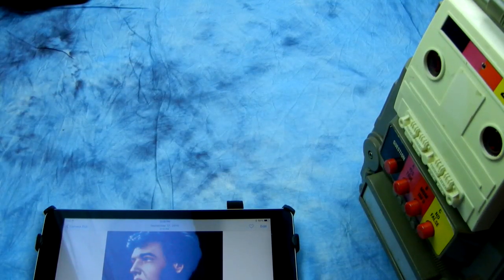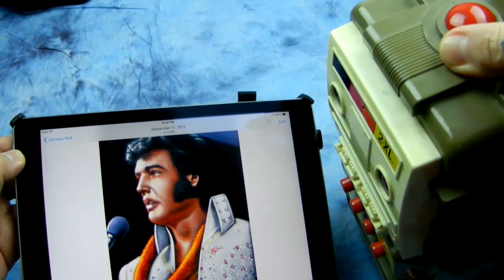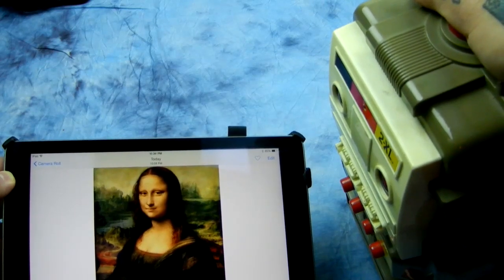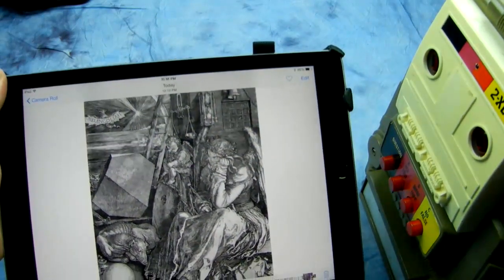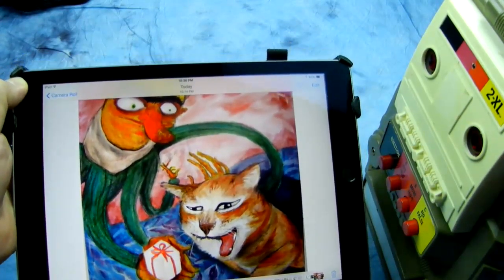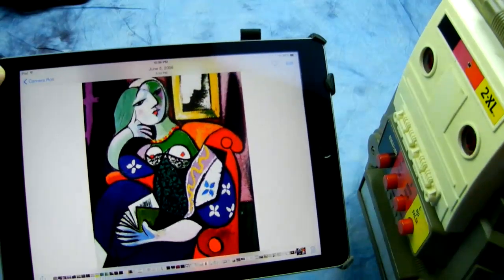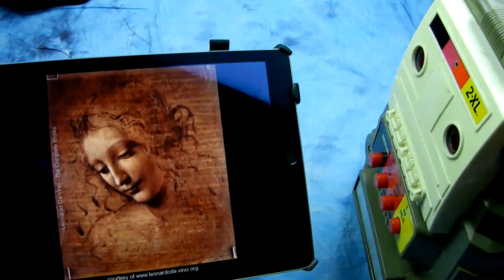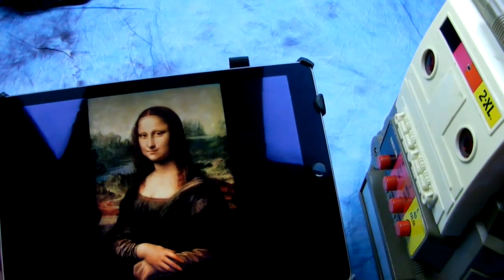Angry Photographer: Part II. The MOST misleading Lens & Camera website. It evaluates pieces!!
Angry Photographer: Part II. The MOST misleading Lens & Camera website. It evaluates pieces!! See output